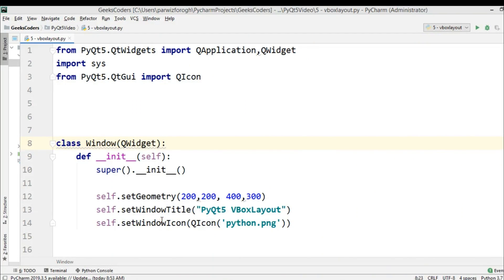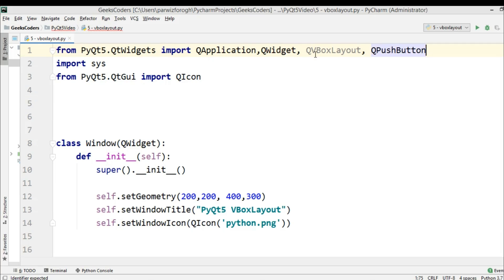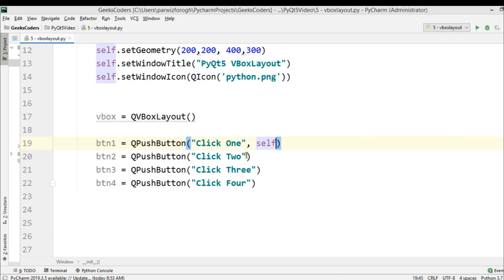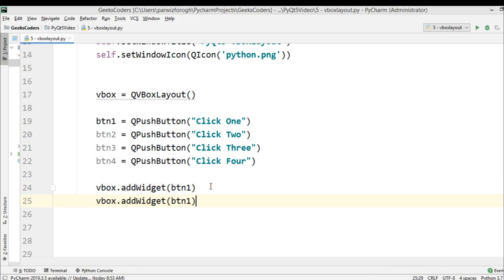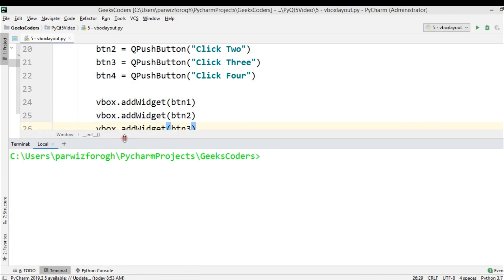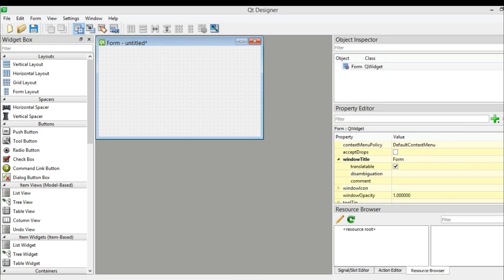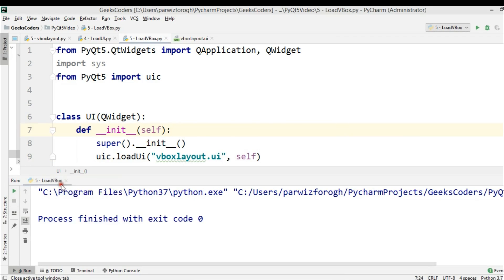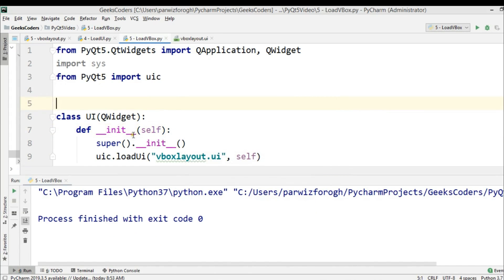PyQt5 Tutorial - Creating Vertical Layout (QVBoxLayout)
In this PyQt5 Tutorial we are going to learn about Creating Vertical Layout, so for creating vertical layout in pyqt5 we are going to use QVBoxLayout, using QVBoxLayout you can align your widgets vertically.